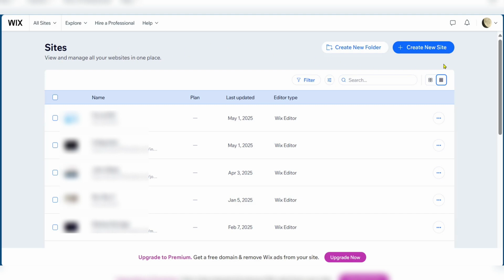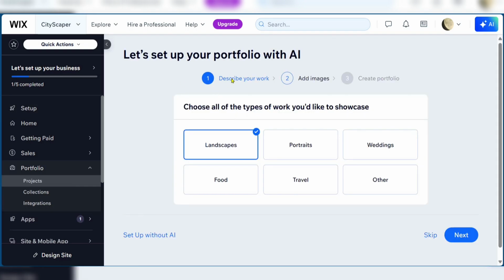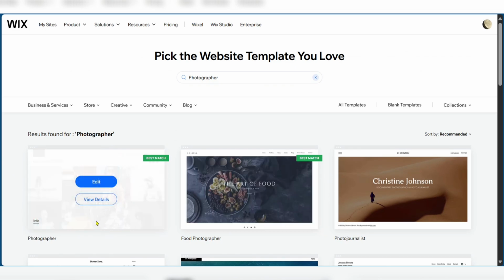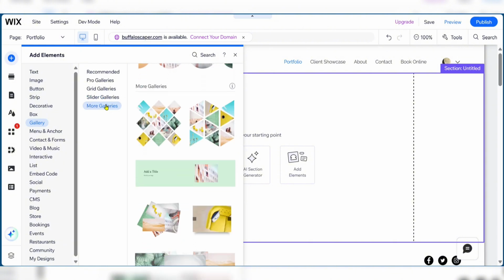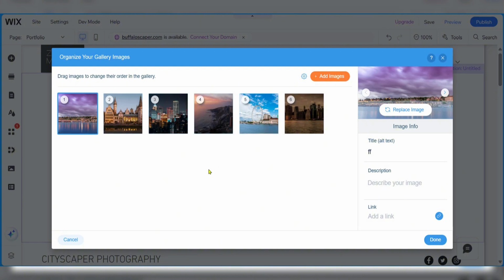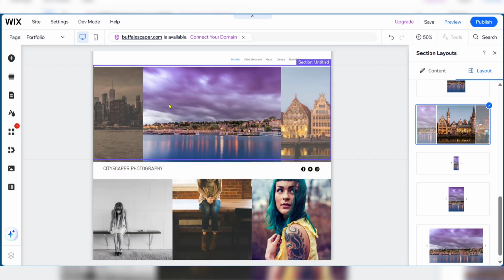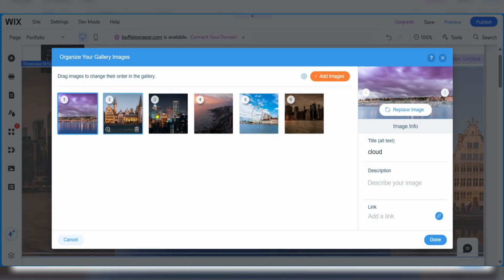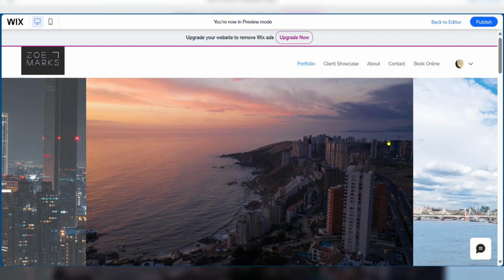How To Add A Slideshow In Wix Version: Quick & Easy Tutorial!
Learn how to add a beautiful slideshow to your Wix website in just a few minutes! This easy tutorial shows you how to insert a slideshow, customize transitions, and add images or text to each slide. Perfect for showcasing products, portfolios, or announcements. No coding needed—just drag, drop, and design your way. We'll also cover how to adjust slideshow settings for mobile responsiveness. Great for beginners and anyone looking to enhance their site's visual appeal. Let’s upgrade your site with a stunning slideshow today!